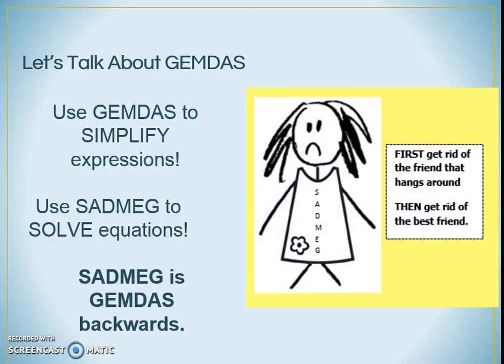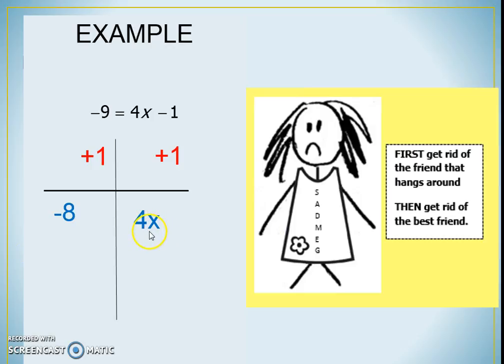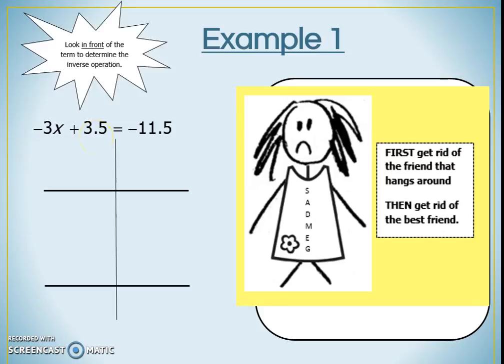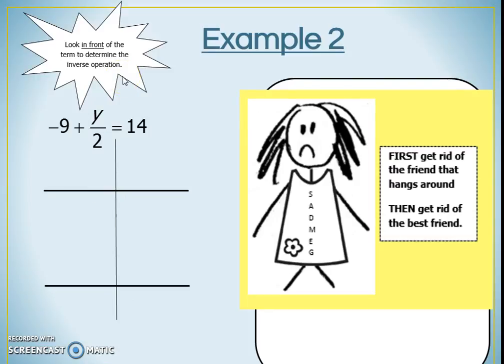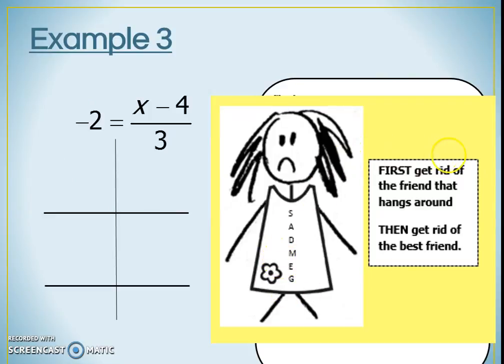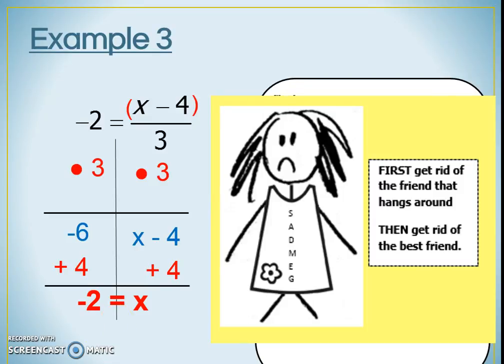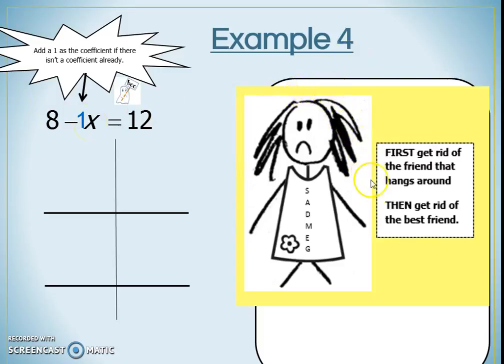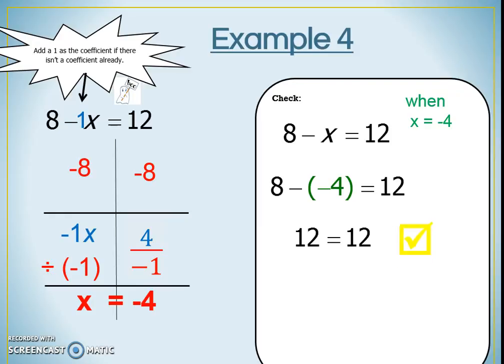Solving Equations Back Side